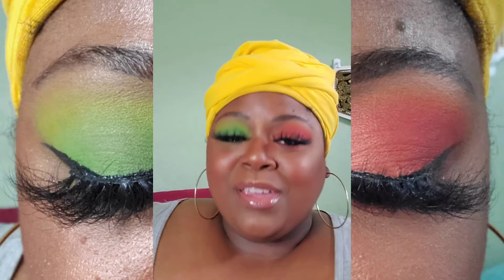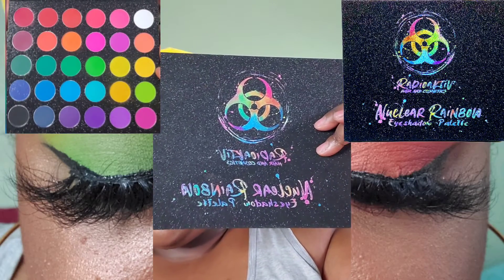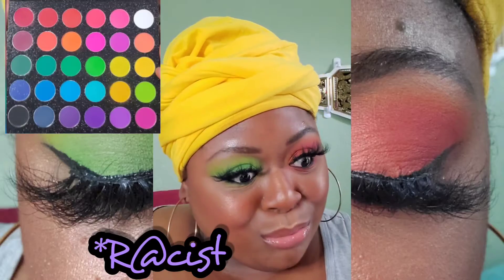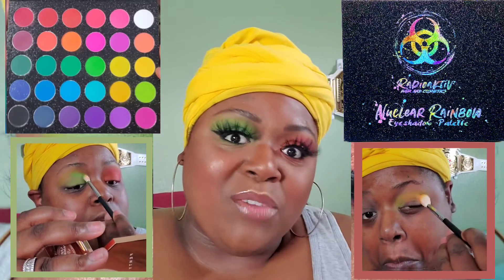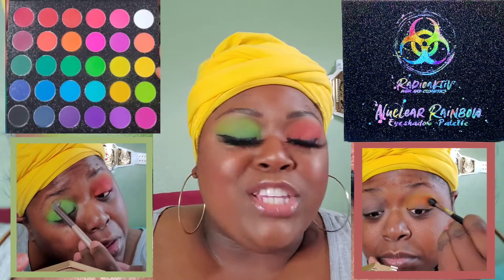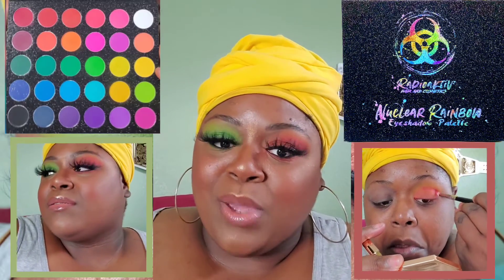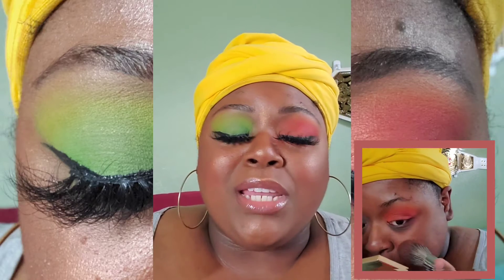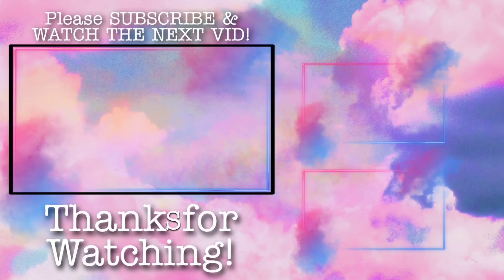RADIOAKTIV COSMETICS NUCLEAR RAINBOW PALETTE REVIEW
Nuclear Rainbow Palette $35